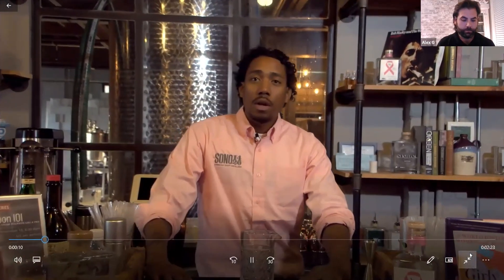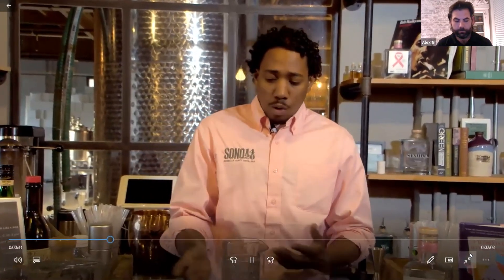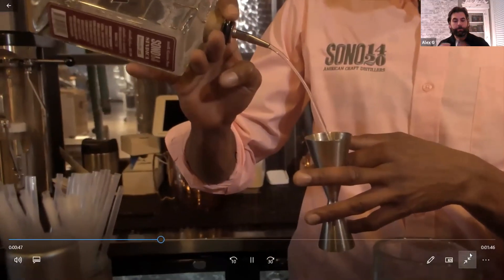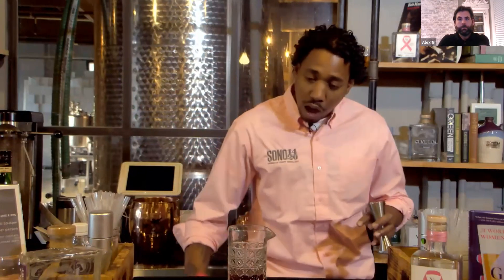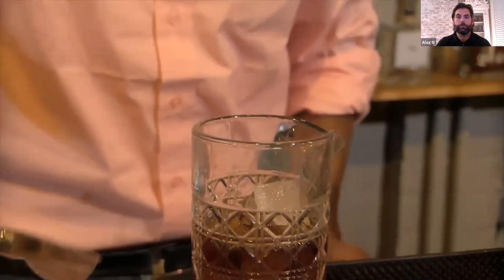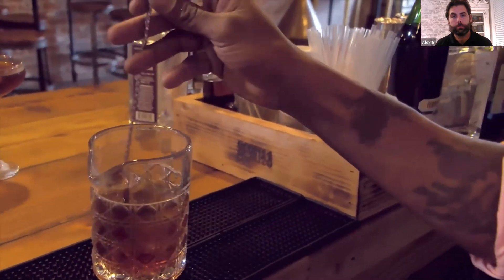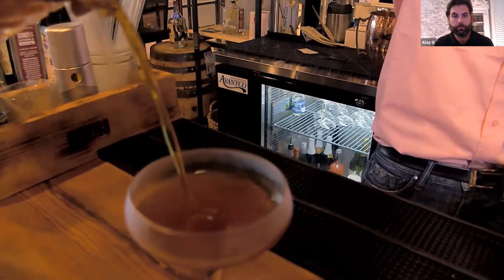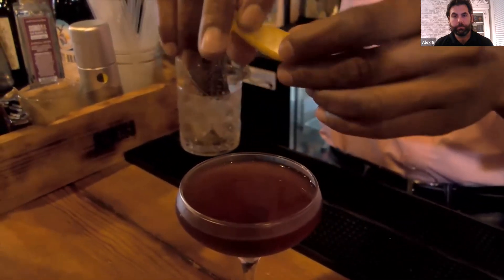StoryFest 2021: Girly Drinks Book Launch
What better way to kick off the return of StoryFest than with an abundance of Girly Drinks! Participants are invited to celebrate the (East Coast) launch of Mallory O’Meara’s highly anticipated book about the history of women and alcohol. Mallory sits down with Megan Rosenbloom, author of the bestselling book, Dark Archives: A Librarian’s Investigation into the Science and History of Books Bound in Human Skin.